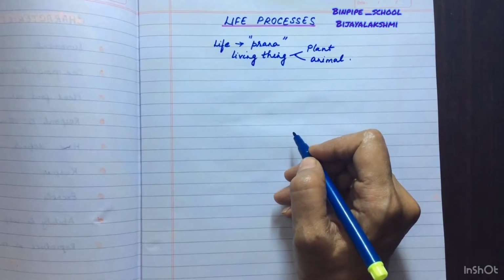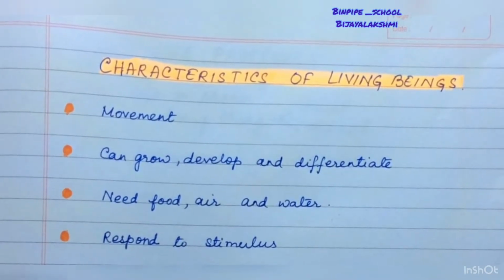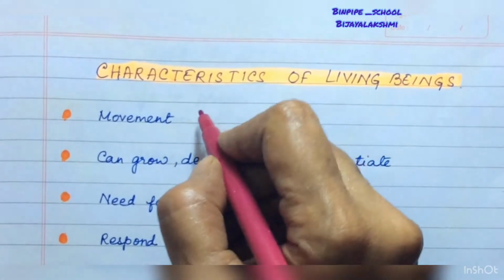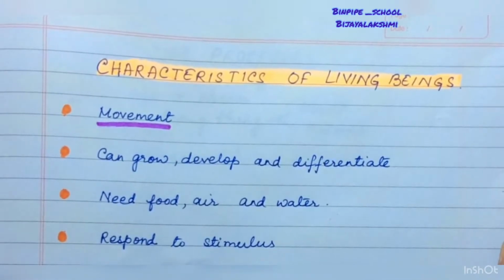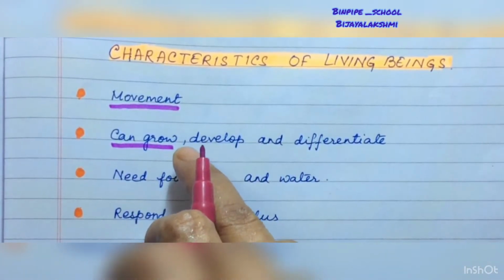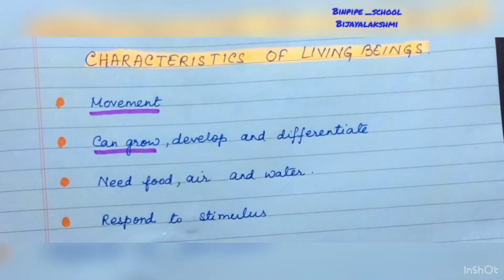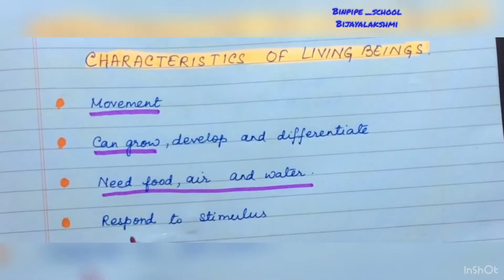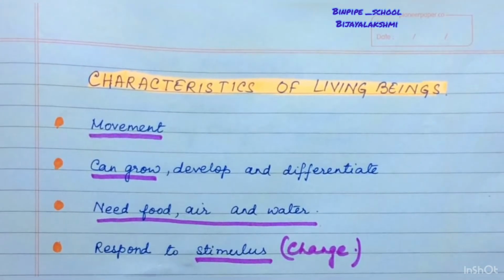Life processes- Characteristic of living beings |Class 10|BIOLOGY| Bijayalakshmi |Binpipe_school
This video is on the topic Characteristics of living beings of class 10 (CBSE).
As an aid to the school curriculum, this video will help 10 graders in understanding the lesson more easily.
'Binpipe School' aspires to provide quality, curriculum-based STEM education to school going kids and young adults via online mediums.

Comment with your questions & request for future topics that you want to learn.
Keep Learning!
Knowledge opens doors of opportunities!

Yours Truly
Bijayalakshmi Chatterji

Learners are free to communicate with me and solve queries if any.